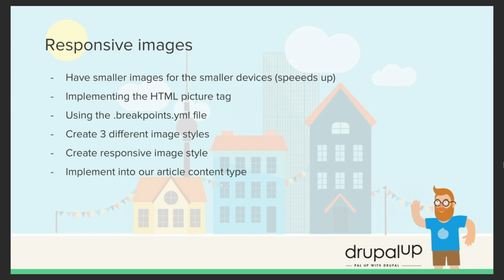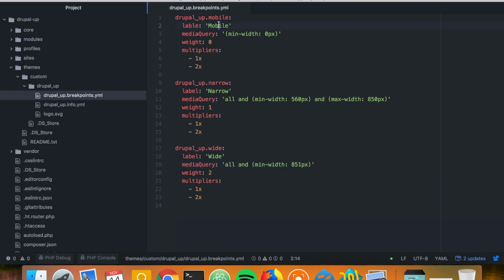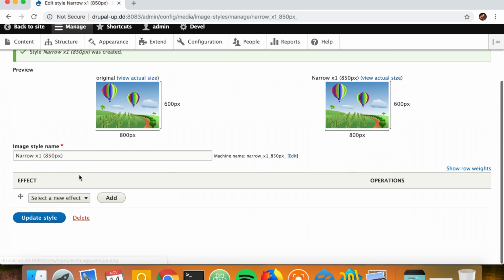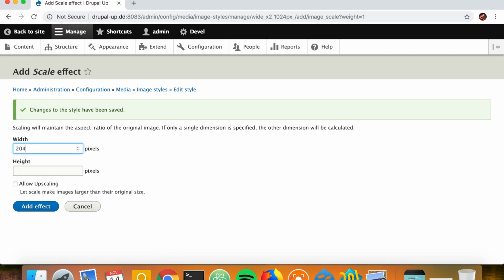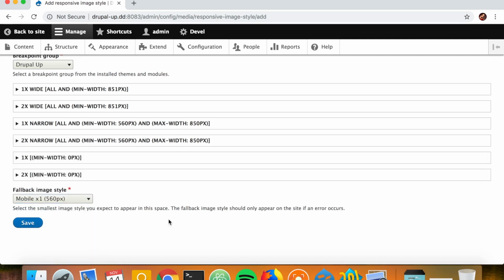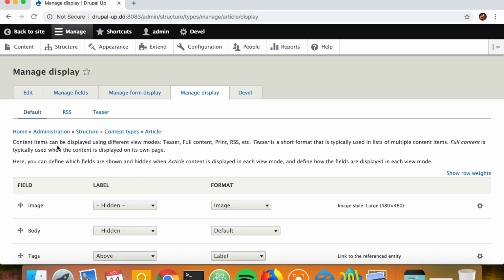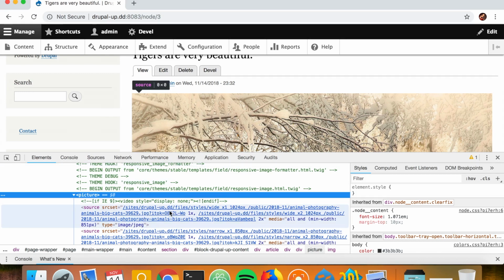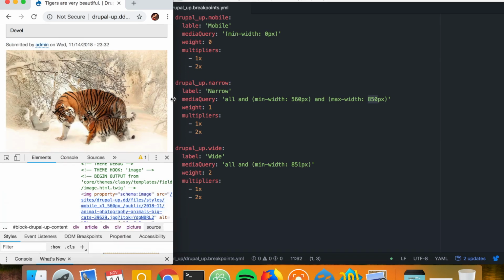Setting up responsive images in Drupal 8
In this video, we are going to be checking how we may implement Responsive images in our next Drupal 8 project.